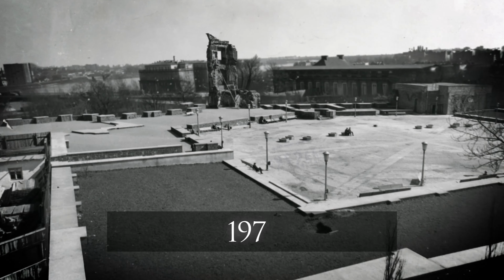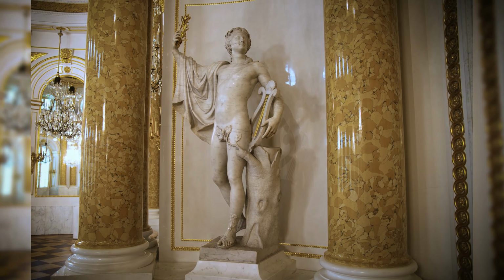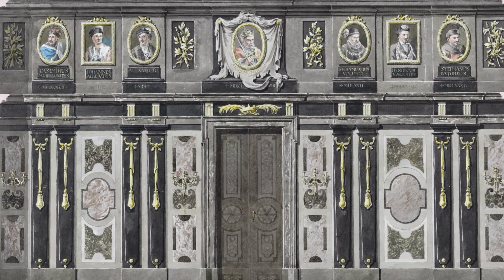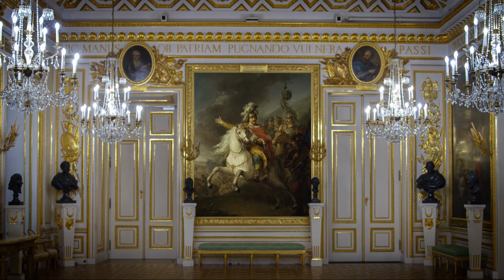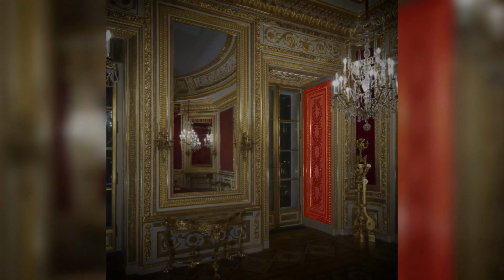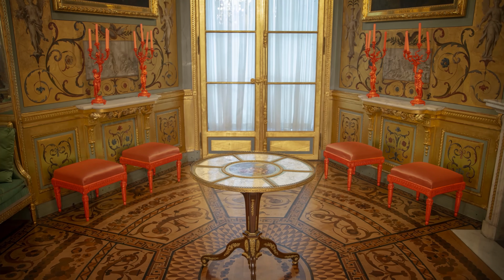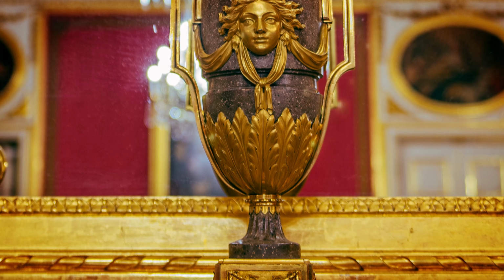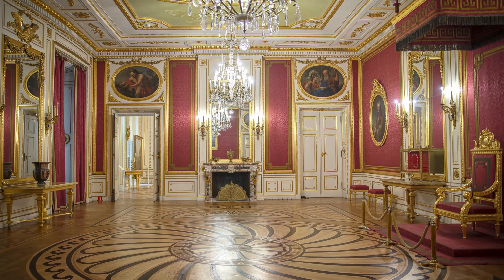The Original Castle. The Interior – history of the royal residence's afterwar reconstruction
The great Jubilee of the 50th Anniversary of Reconstruction of the Royal Castle in Warsaw is underway and on this occasion our Education Department has prepared yet another moving story about the authentic elements from the original royal residence that returned to their place after the Castle was rebuilt. This time we concentrate on the interior!